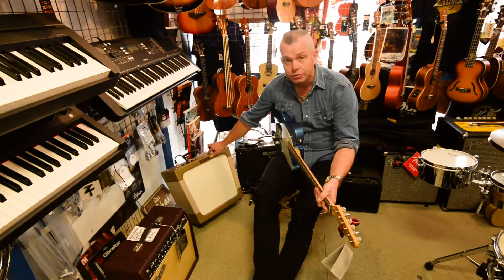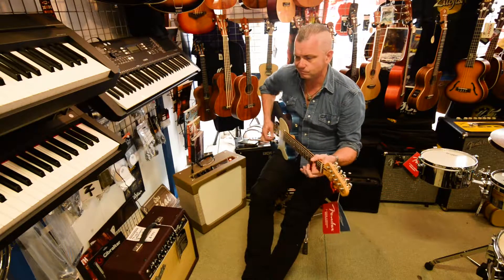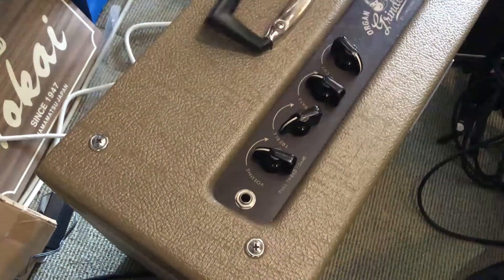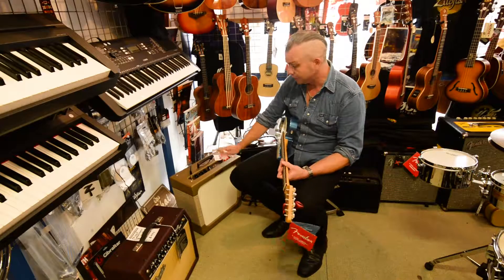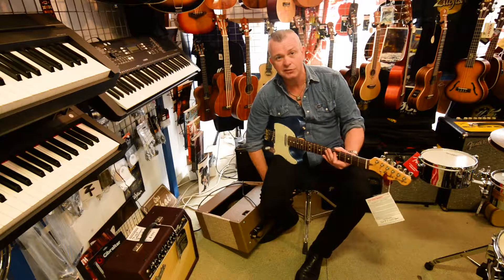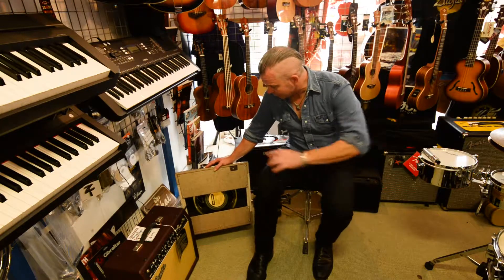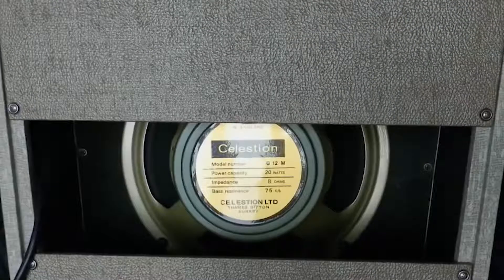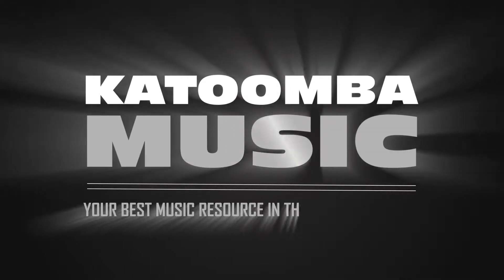Cam & the 3 Monkeys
March Musical Instrument Clearance
Continues at KATOOMBA MUSIC!
Here's our next item. A 3 Monkeys Amp – Organ Grinder
Only 1 left in stock which is probably the only one left in the country.